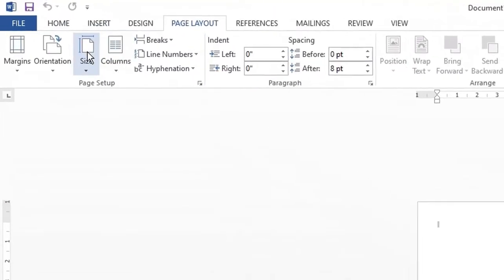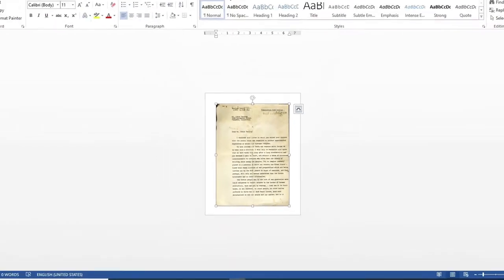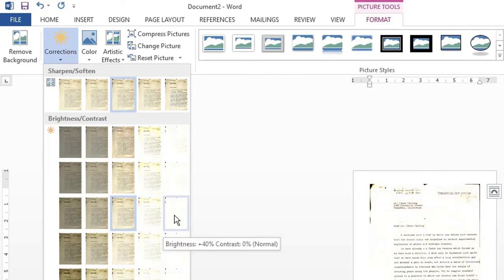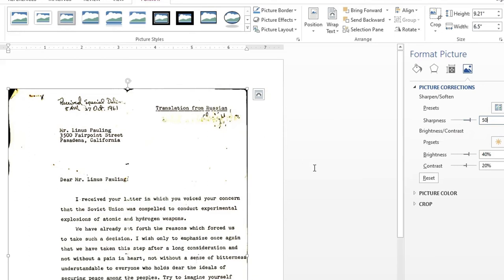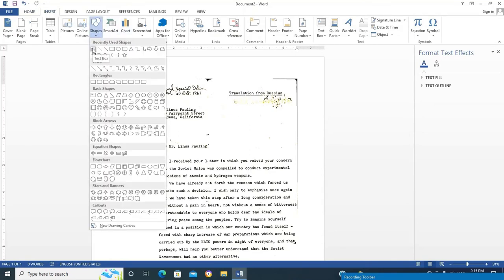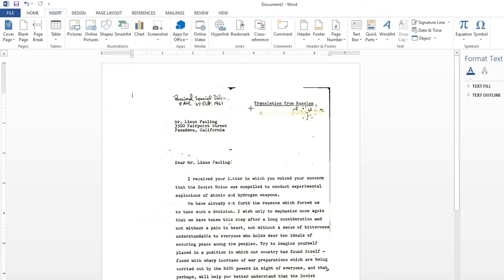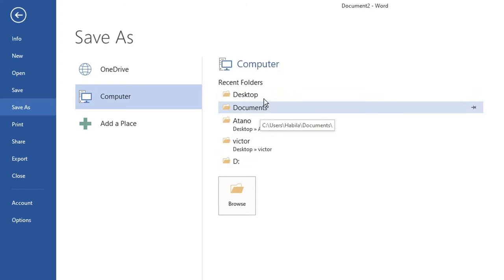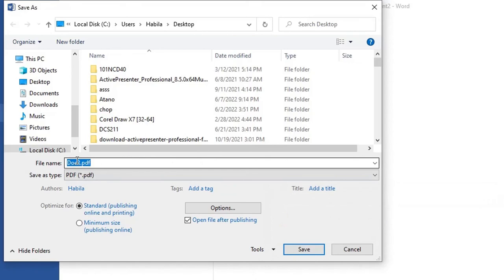How to repair an old document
Renewing/repairing of old/damaged document